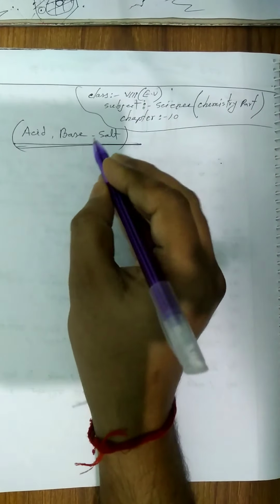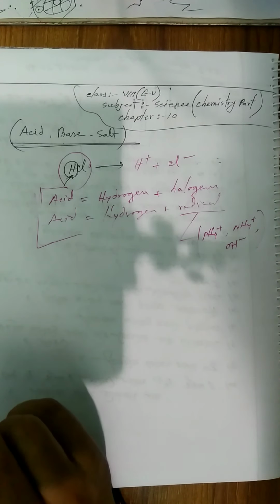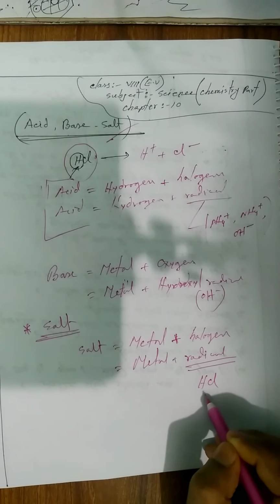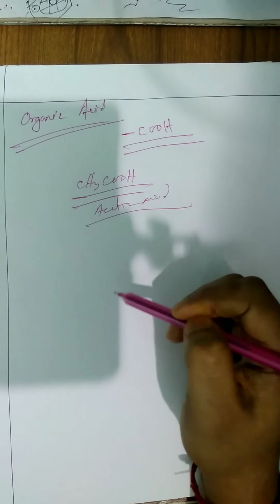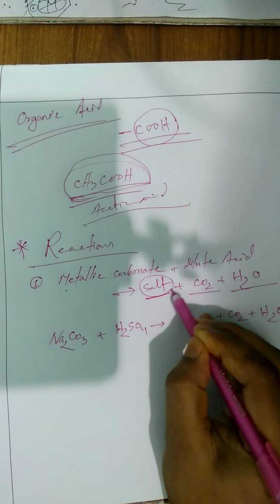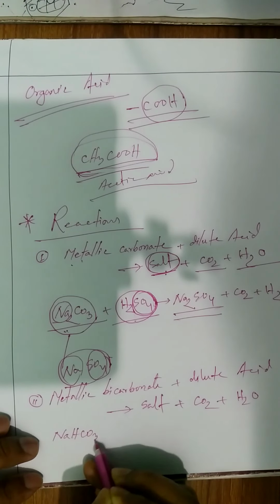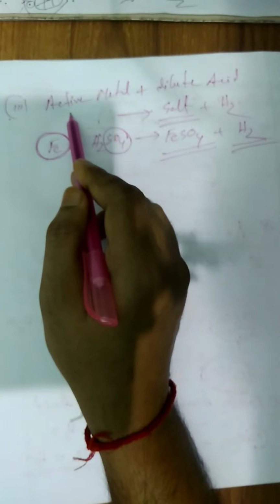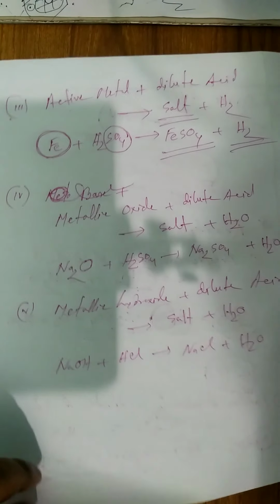28 June 2020